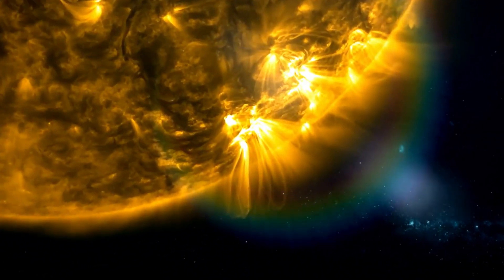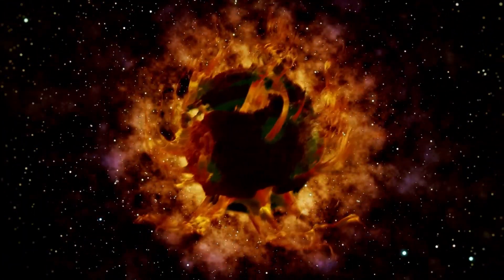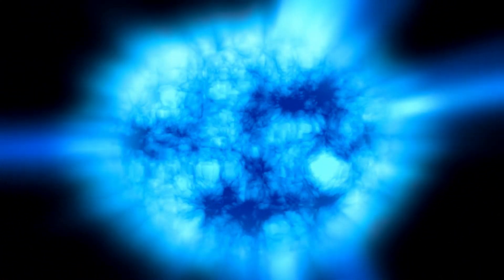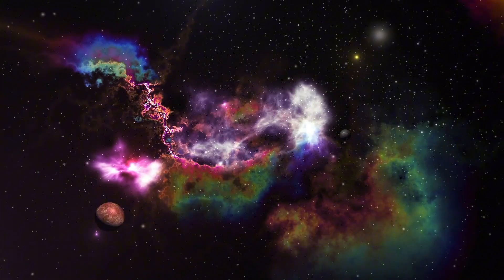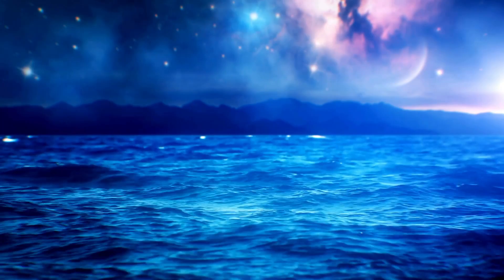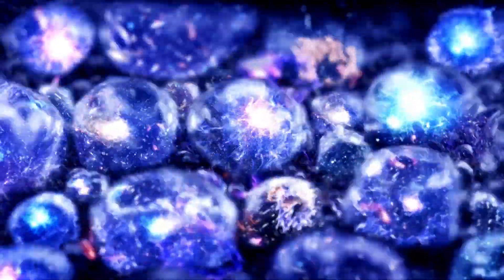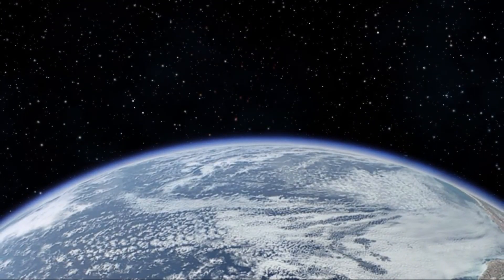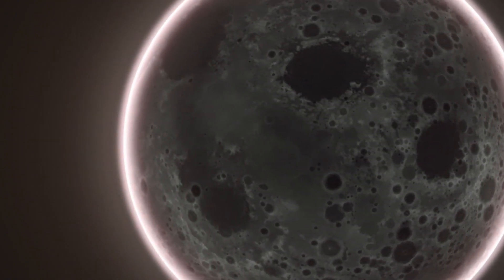Sun’s Magnetic Field is About to Flip, and There’s a Problem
🌞🚨 Breaking News: The Sun’s Magnetic Field is About to Flip – What It Means for Us! 🚨🌞

In this eye-opening video, we delve into the fascinating and complex world of solar physics to explore the upcoming reversal of the Sun’s magnetic field. Every 11 years, the Sun undergoes a dramatic magnetic pole flip, and it’s happening again soon! But what does this mean for Earth and our technology?

🔍 What You'll Learn:
How the Sun’s magnetic field reversal works
The science behind solar cycles and their impact on space weather
Potential effects on satellites, power grids, and communication systems
How increased solar activity might influence Earth’s climate and environment

Join us as we break down the science, discuss potential risks, and what you can do to stay informed and prepared. Don’t miss out on this critical update!